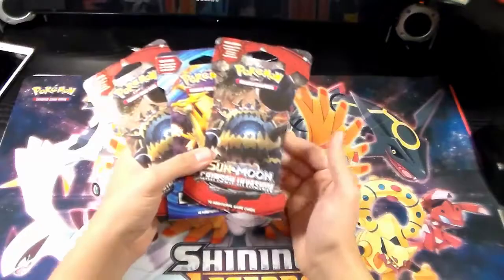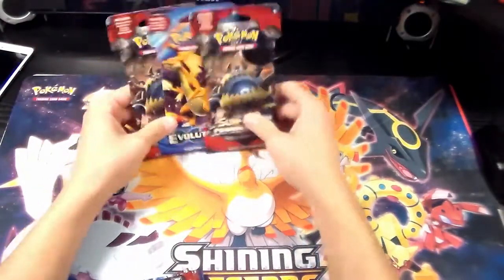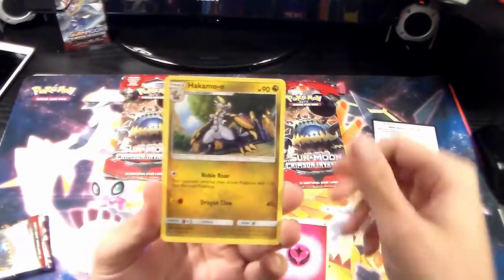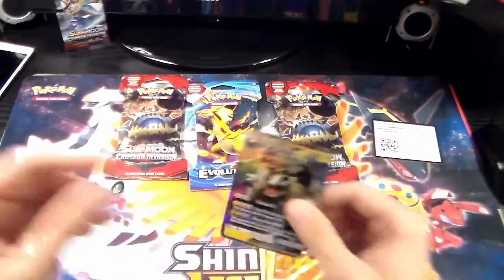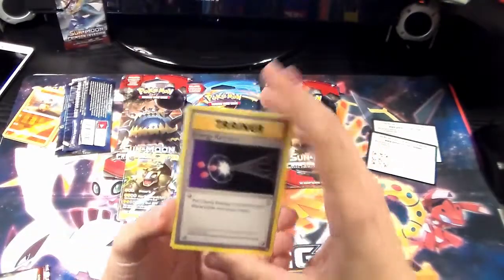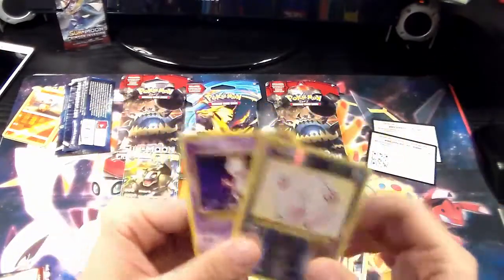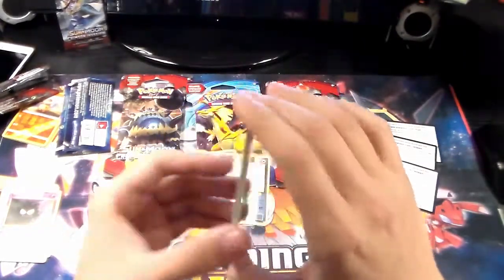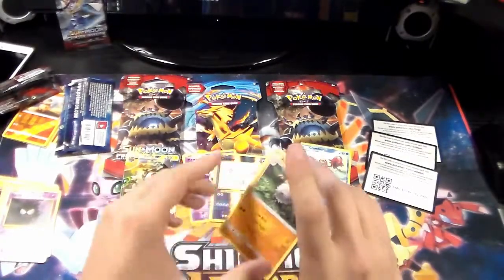Crimson Invasion Evolutions Sandwich!!! Well Kinda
In today's video im going to open 2 Crimson Invasion Packs and 1 Evolution's pack . AKA Crimson Invasion Evolution's sandwich